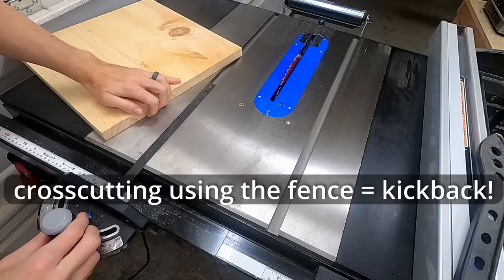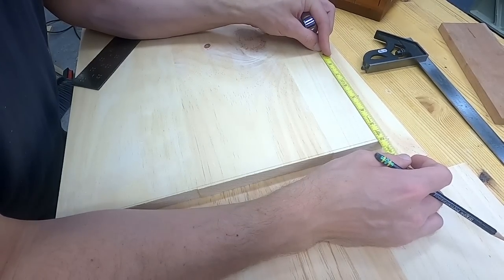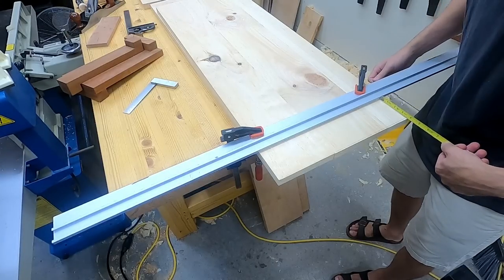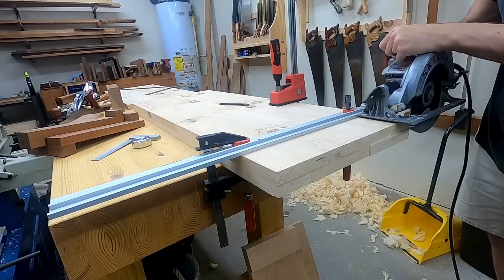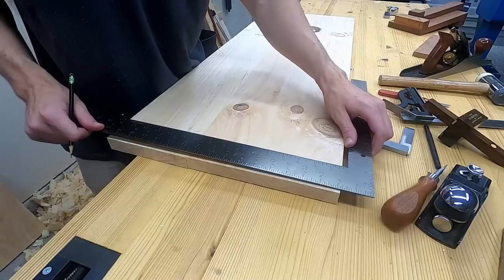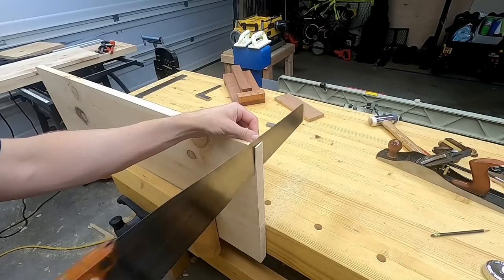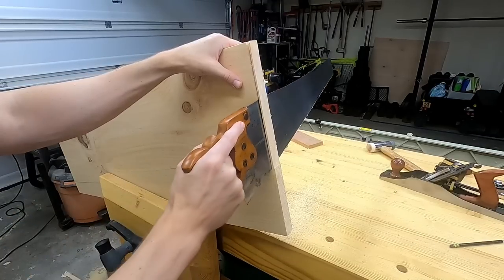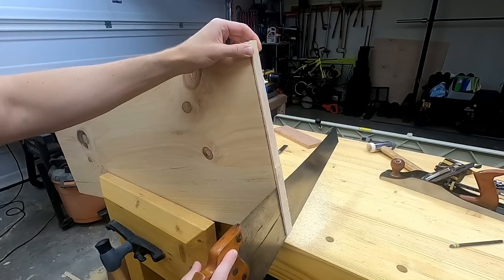OVER-HYPED or "Shop Necessity"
Getting super precise crosscuts on wide boards can be difficult with the two most commonly used crosscutting tools in most workshops (chop/miter saw and table saw). I show two methods for crosscutting wide boards that can be used on panels, lumber, plywood, etc.

SKILSAW Circular Saw
Straight Edge Cutting Guide
Hand Saw
Block Plane

My hand plane
My Block plane
Gents Dovetail saw
Coping Saw
Hand Saw
Marking knife
Narex Bench Chisels
Sorby Mortise Chisel
Arkansas Stone
Sharp Tank pencil sharpener
Consumables
Liquid Hide Glue (old brown glue)

CAMERA EQUIPMENT (most budget-friendly setup on youtube)
Camera (gopro)
USB Microphone (voiceover)
Lav Mic